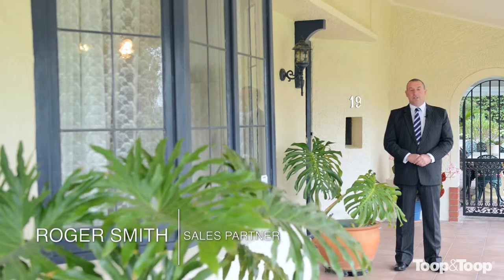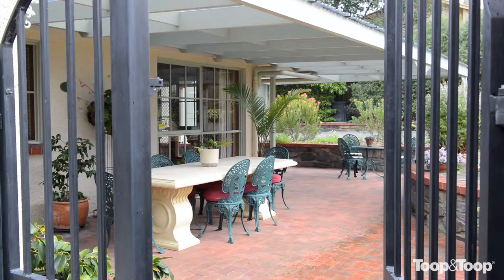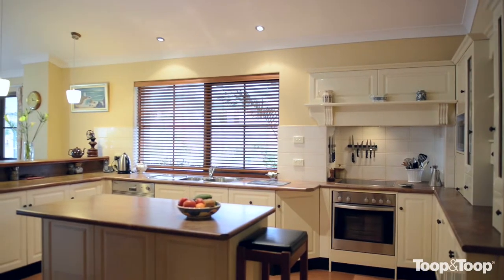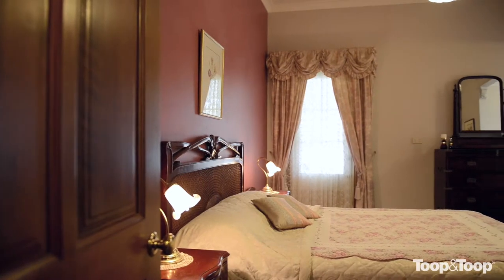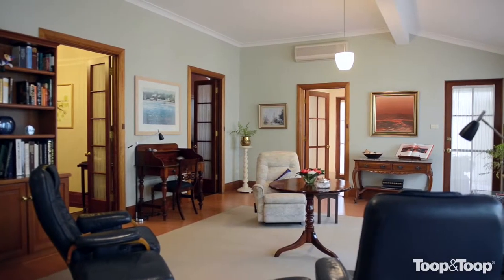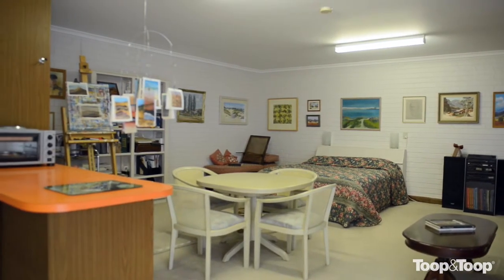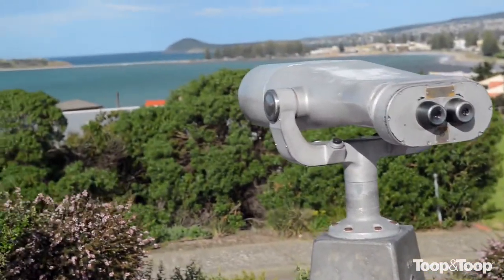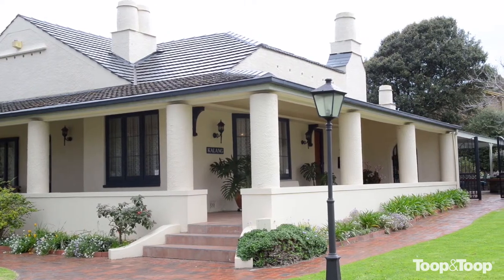South Australia's Finest in Victor Harbor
Echoes of South Australian history abound in "Kalang" 19-21 Grantley Ave, Victor Harbor. The property was built in the early 1920's for Mr Simpson Newland, CMG, pastoralist and author of "Paving The Way". The design of this impressive Gentleman's Bungalow reflected his strong nautical interests. The distinctive chimneys resemble ship's funnels, and the high quality interior woodwork finish indicate the level of workmanship throughout the home. The massive walls, high ceilings and a dry cellar are further historic reminders.

The current owners of "Kalang", John Steinle A.O. former Director-General of South Australian Education and wife Joyce have spent the majority of their retirement enjoying an active life in Victor Harbor with its mild seaside climate.

The property is situated on a double block (approx 1071m2) on the corner of Grantley Ave and Carlyle St. "Kalang" stands in a commanding position in Central Victor Harbor only a short stroll from the beach and main street shops and services. In recent years the original house has been sympathetically restored and refurbished with modernized bathrooms and kitchen and a light filled family room added.

The house has a large front verandah that welcomes you to the front door. The large formal lounge highlights the timeless elegance with beautiful timber floors, bay windows with window seat, huge fireplace and featured high ceilings. The floor plan has flexibility with regards to bedrooms,  with either of the large king size rooms being the master, the largest has a formal dressing room and two way ensuite with spa plus large linen cupboard.  Located off the main hallway is another storage room. The third bedroom/study has room for a queen size bed plus a WIR and built in desk. The formal dining has the flexibility of being a fourth bedroom. The open plan living area is large enough for all the family. There is a central combustion heater, informal dining area and a large modern kitchen with island bench, breakfast bar walk in pantry. Located off the kitchen is a large dry cellar (1100 x 2400mm plus stairwell), ideal for wine, preserves etc. A modern granny flat adjoining the property sleeps 4-6 comfortably and is fully self contained with kitchenette and bathroom. making perfect accommodation for visiting family, grandchildren or friends, or a perfect home business hub.

Added features are a split system air conditioner, gas fire in the lounge, solar array on the roof plus separate solar HWS.

 Side access is through secure electronic gates to the double garage. The gardens are beautifully presented and are easy care, low maintenance and secure for the family and pets.